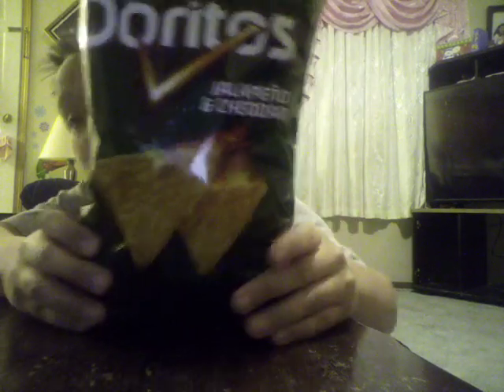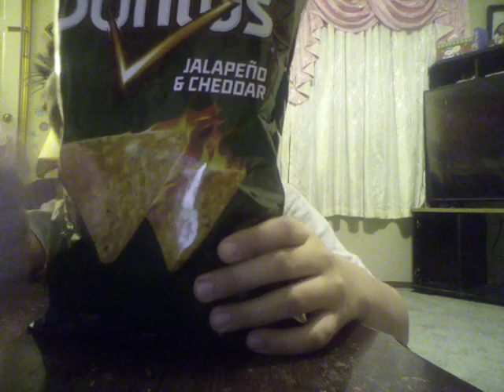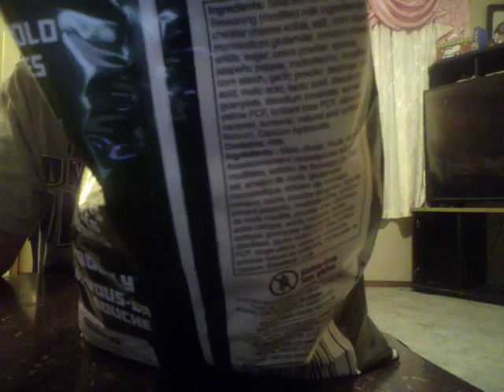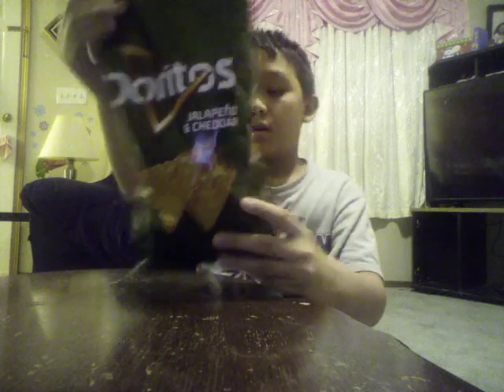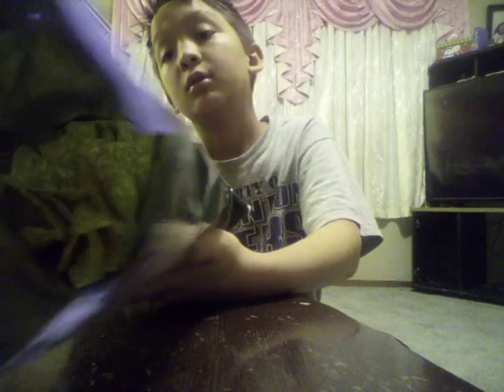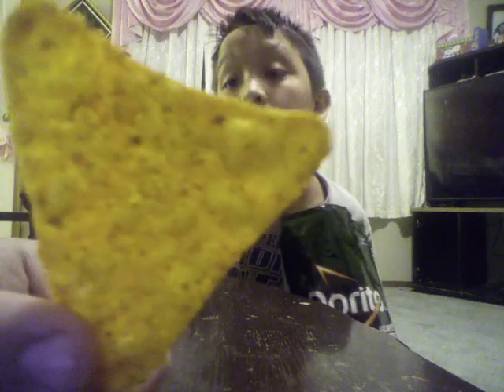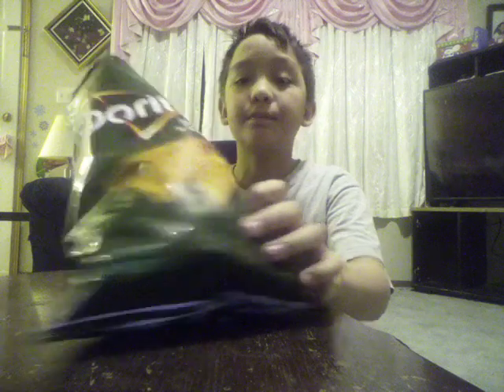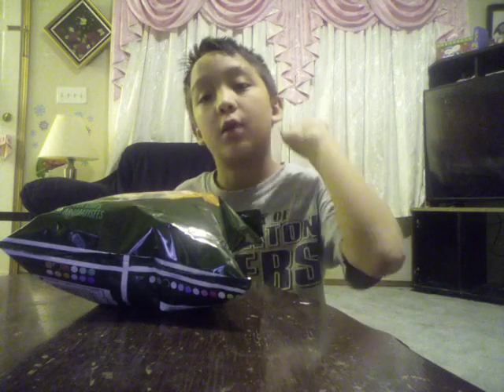May 2, 2024